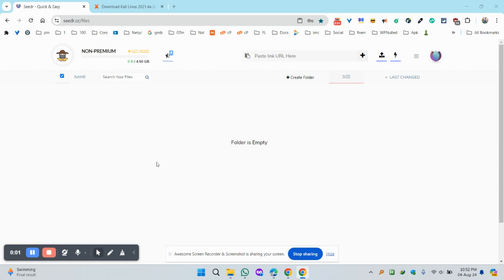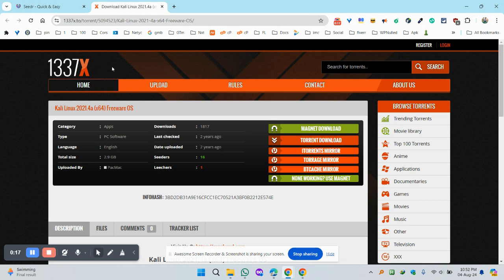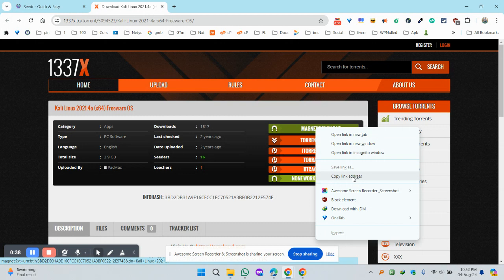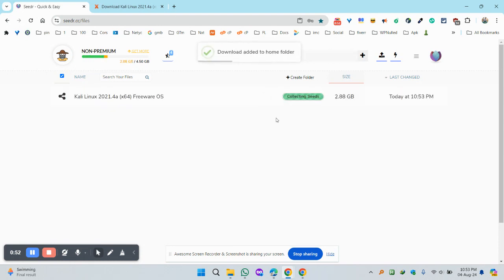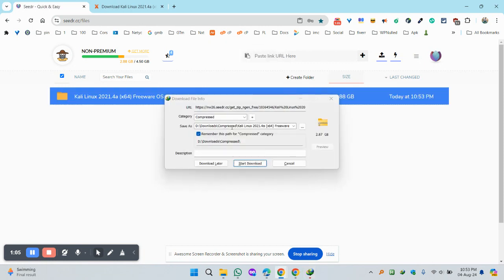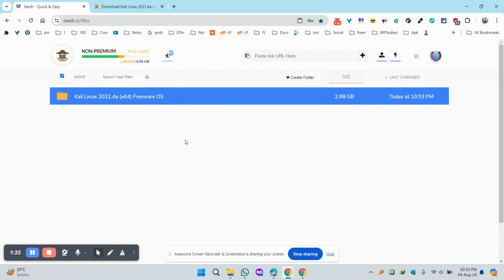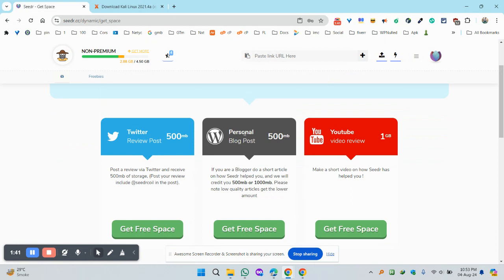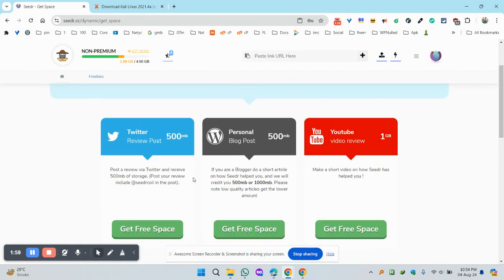Seedr.cc Torrent to IDM Fast download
Seedr.cc Overview:

Seedr.cc is a website that allows users to download torrents directly to their cloud storage.
It simplifies the process of downloading torrents without requiring a dedicated torrent client.
The platform provides additional features and enhances privacy.
Features and Benefits:

Cloud-Based Torrenting: Seedr.cc downloads torrents to its servers, so you don't need to install a torrent client on your local machine.
Fast Downloads: Seedr.cc can download torrents quickly, especially useful for poorly seeded torrents.
Privacy: Since the downloads happen on Seedr's servers, your IP address remains hidden.
Storage Space: Initially, free accounts get around 2GB of storage. You can increase this by referring others (500MB per new signup) or through social shares.
Paid Plans: Seedr.cc offers paid plans with more storage and additional features.
How to Use Seedr.cc:

and sign up for an account.
Copy the magnet link of the torrent you want to download.
Paste the magnet link into Seedr.cc, and it will download the torrent to its servers.
Once the torrent is ready, you can download it using IDM or any other download manager.